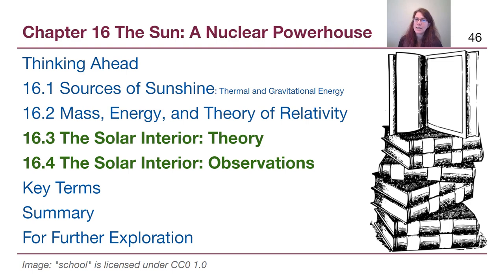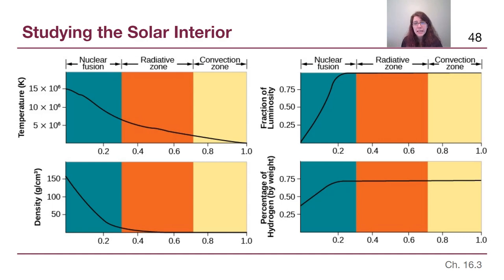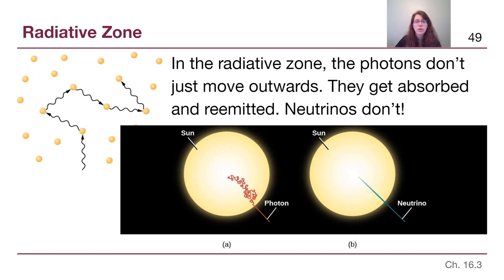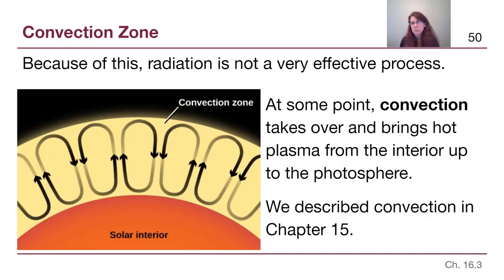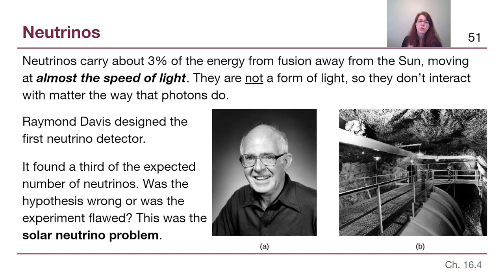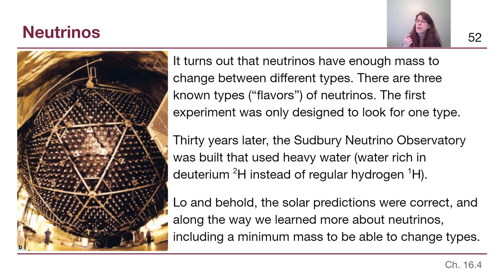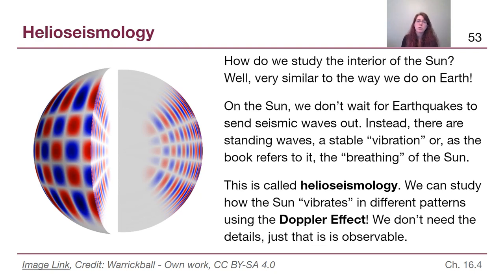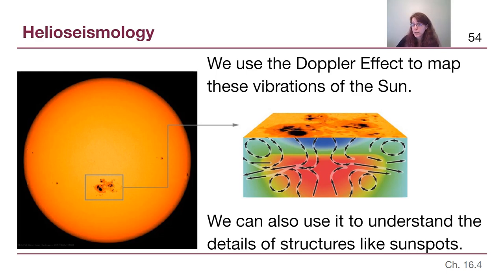GRCC Astronomy - M4: Chapter 16b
This video explains how we study the interior of the Sun and what its structure looks like.